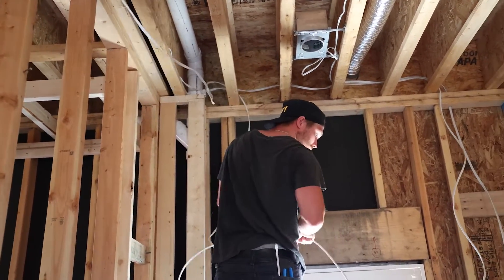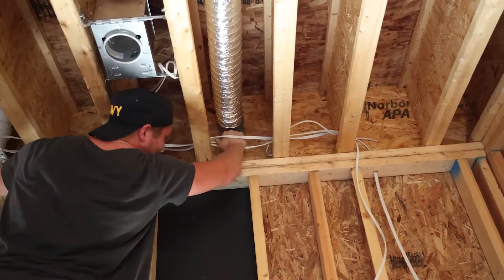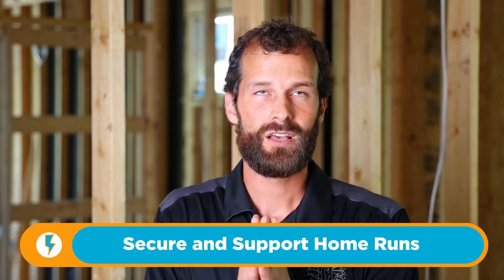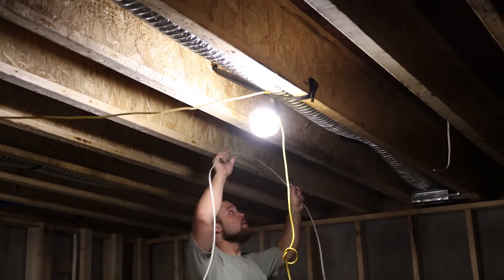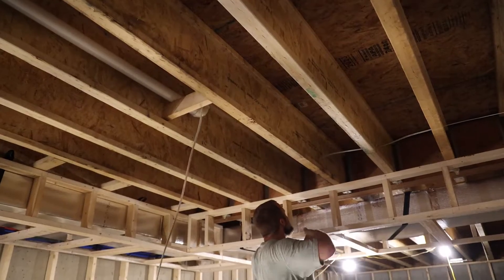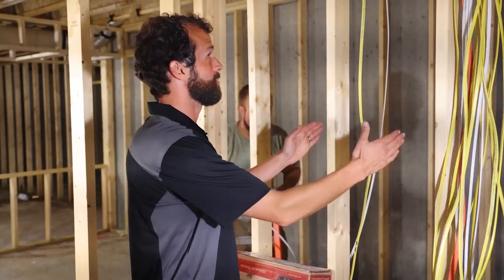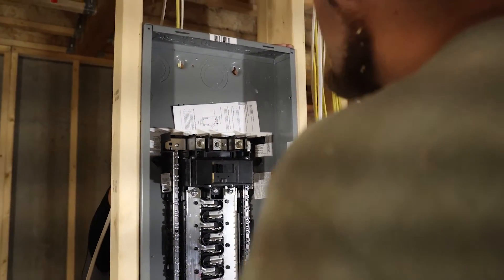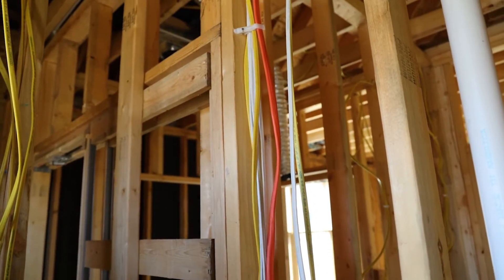Electrical Home Runs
Synopsis:
The term “Home Run” has a definition that might get lost on sports fans if they are not familiar with electrical jargon. To an electrician, the home run is the hot feed between the electrical panel and each room/circuit in a home. While home runs mostly follow the same rules of running wire that apply throughout the house, there are a couple additional things to keep in mind. In this video, Joel will give 3 major considerations for running home runs and give a glimpse into how things look from the panel.

Not only will we show the technical details of the home runs process, but we’ll also sprinkle in some points of professionalism employed daily by Jefferson Electric masters, journeymen, & apprentices to give you pro-level confidence.

Products We’d Recommend:
Plastic Staples (225-Pack)
Multi-Cable Staples (20-Pack)

National Electrical Code (NEC) referenced in this video:
[] Ambient Temperature Correction of Conductors [Table 310.15(B)(2)]
[] Ampacity For Bundled Conductors [NEC 334.80]

Outline:
0:00 - Introduction
0:23 - Definition
0:43 - Heat Considerations
2:00 - Physical Damage Considerations
3:00 - Security & Support Considerations
5:42 - Panel Organization